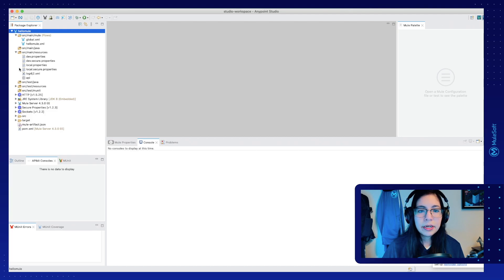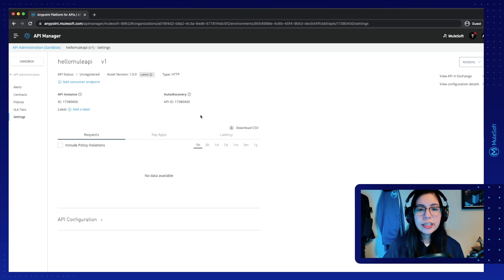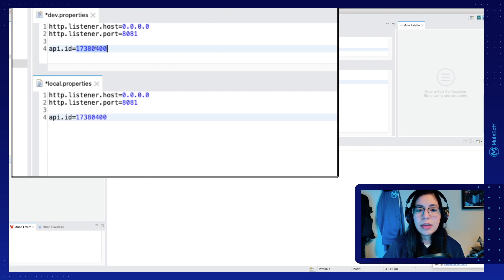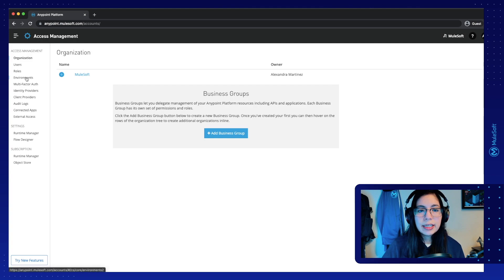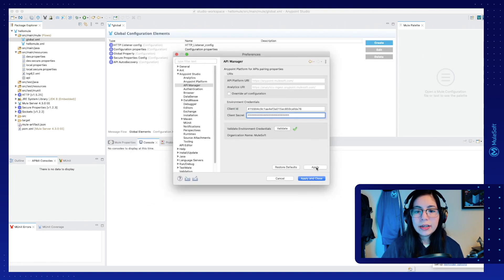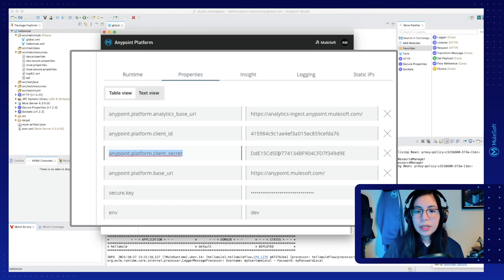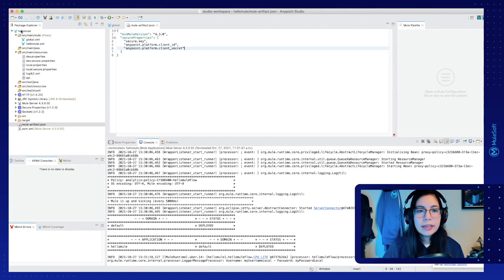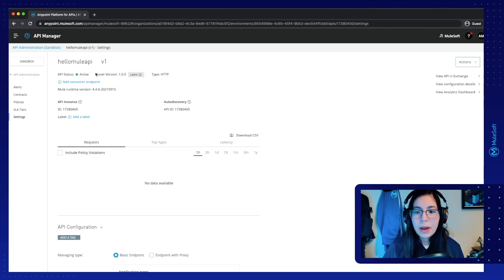How to set up API Autodiscovery in Anypoint Studio | Getting Started with MuleSoft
In the previous tutorial, we learned how to secure our properties before deployment. In this tutorial, we will learn to set up API Autodiscovery. When you develop and deploy your APIs to MuleSoft’s Anypoint Platform, it’s important that you set up API Autodiscovery to enable critical features such as security policies. API Autodiscovery works by linking your Mule application deployed in CloudHub (Runtime Manager) with your application available in API Manager. You can then enable various policies in API Manager and see those working in real-time on your deployed Mule app.